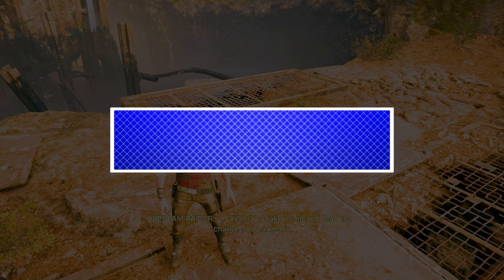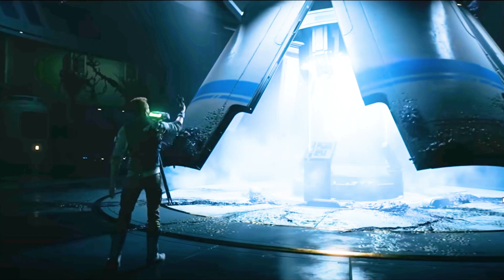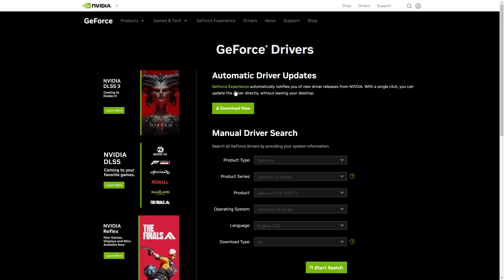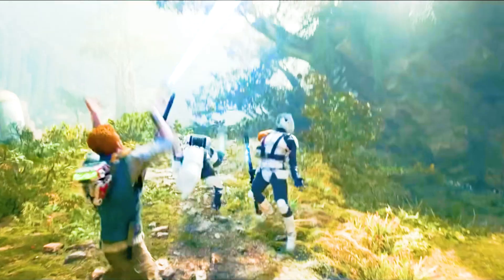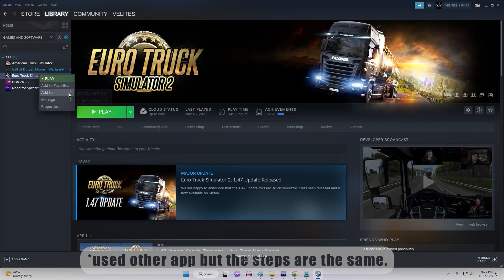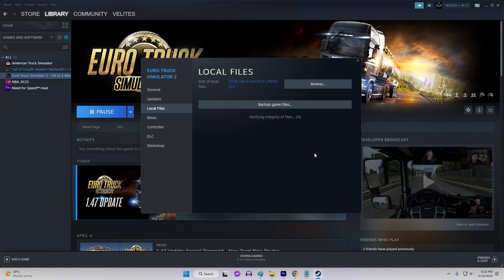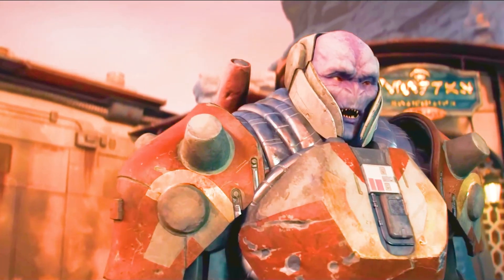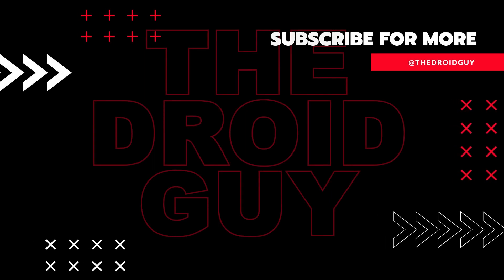How To Fix Star Wars Jedi: Survivor Crashing On PC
If you're a PC gamer who has been eagerly awaiting the release of Star Wars Jedi: Survivor on Steam, there's nothing more frustrating than encountering game crashes that interrupt your gameplay.
However, don't worry because there are various solutions you can try to fix this issue. In this video, we will discuss several solutions to help you resolve the problem of Star Wars Jedi: Survivor crashing on PC.